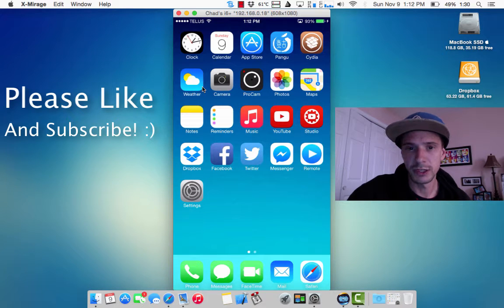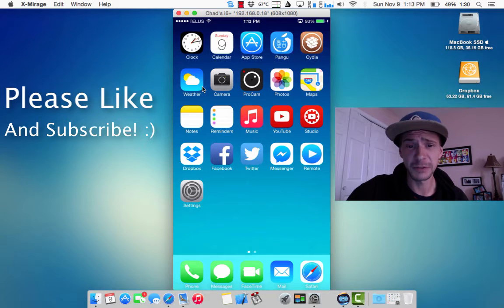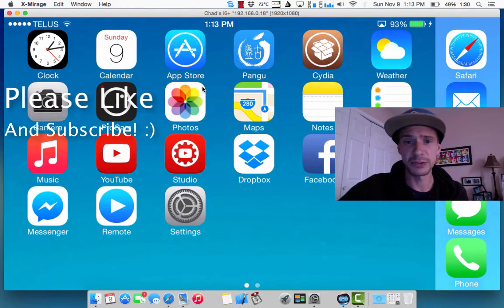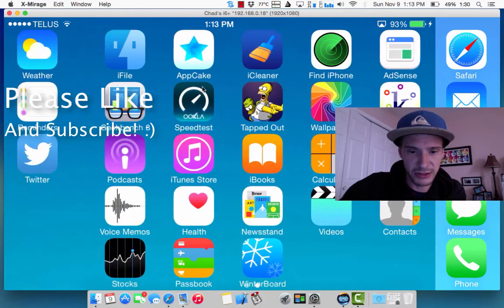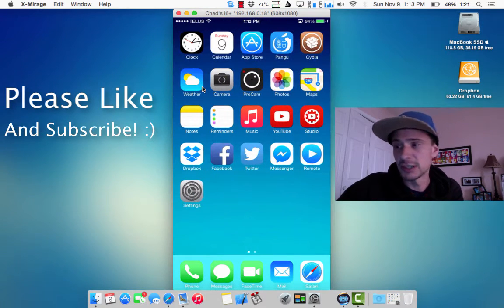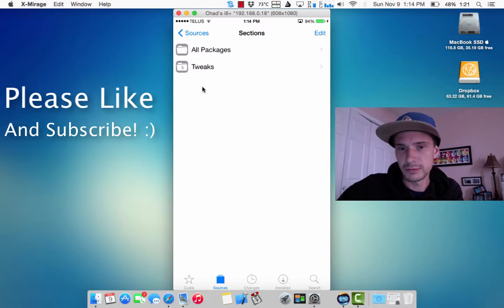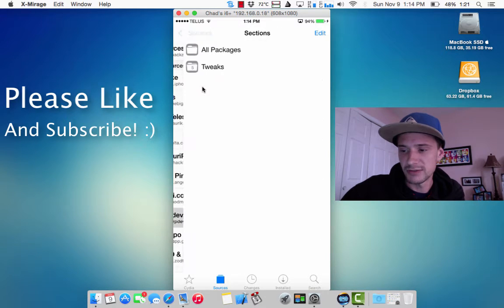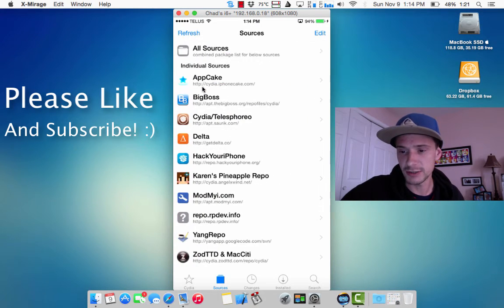BetterColoum BetterDock Jailbreak Tweak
Add a row of icons to your home screen and dock!